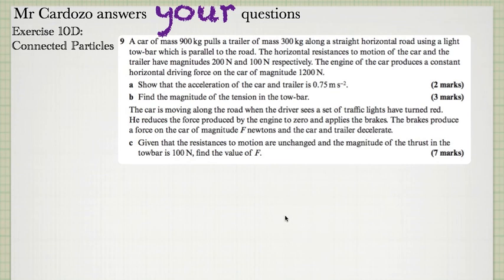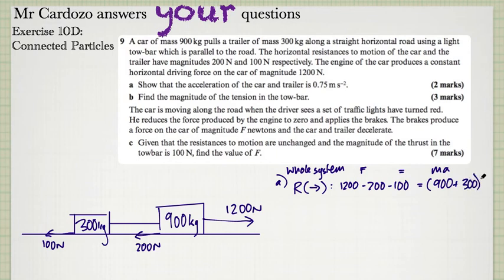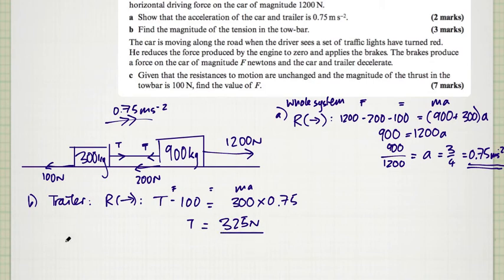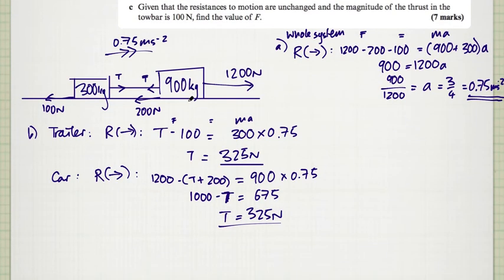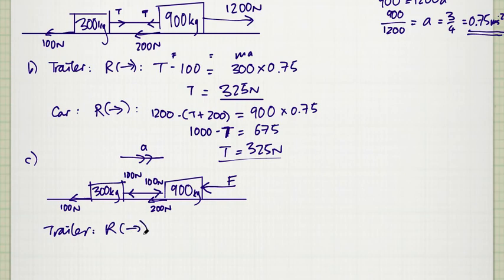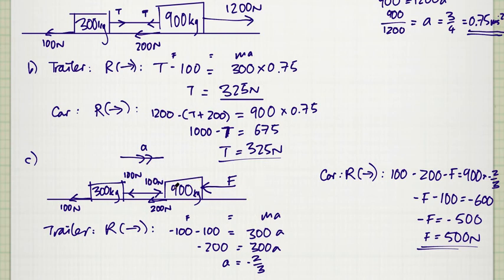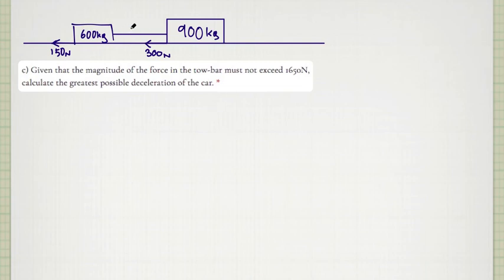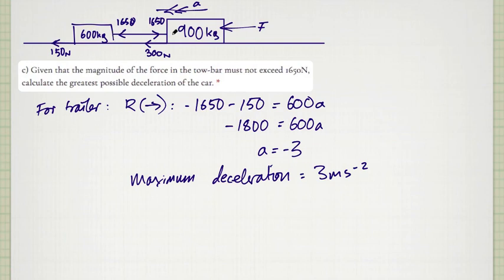Mr Cardozo answers your questions: Mechanics 10E, q.9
I made this video during lockdown to help pupils who were working through the mechanics exercises on their own.
Most of this video is on Ex10E question 9, including 9c.

(At about 10:00 I start talking about the part c of the question I set on a quiz during lockdown.)